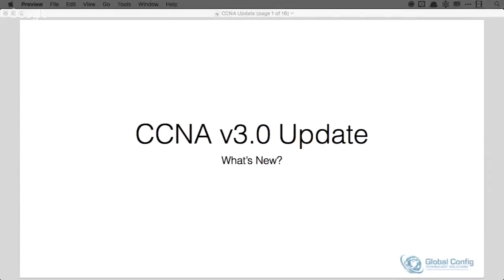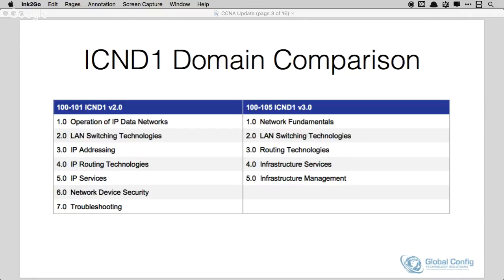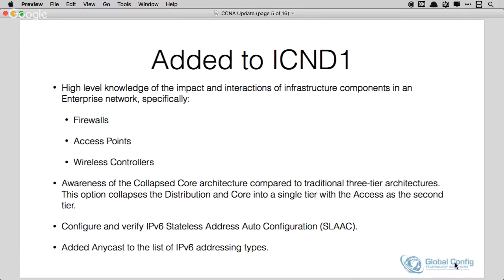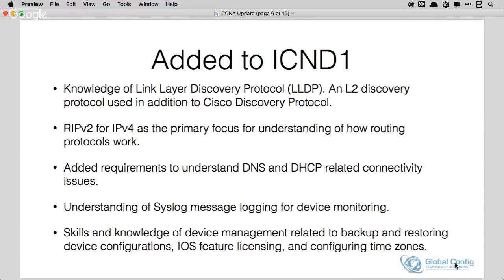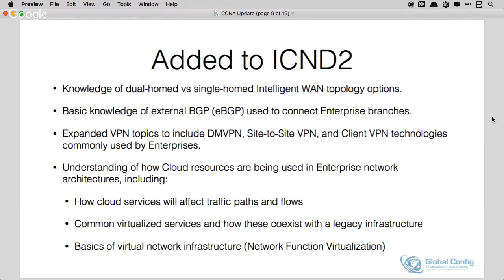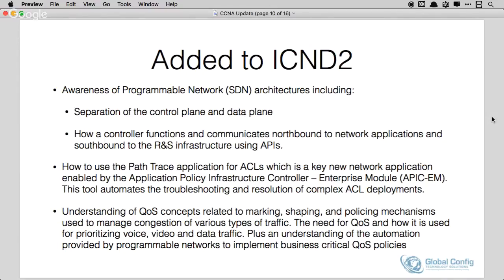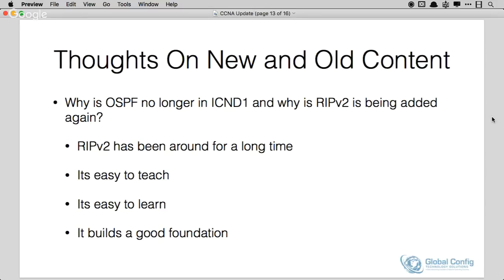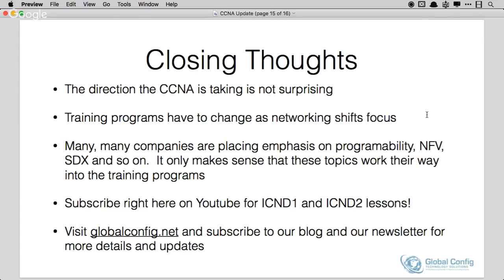New CCNA Exam Material Update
In this live event we will be covering the changes in the new CCNA exam.  We'll talk about the technology that's been removed as well as what's been added and why it makes sense.